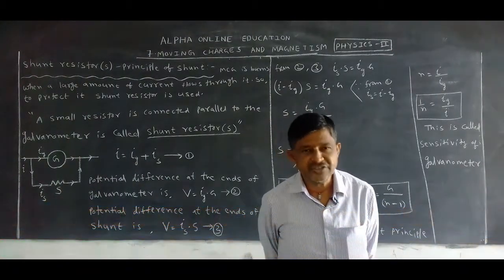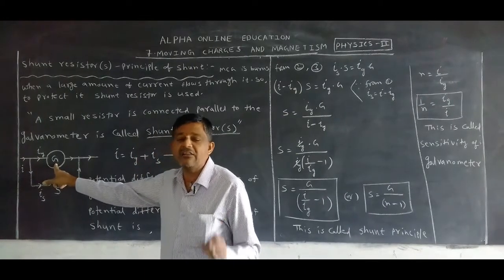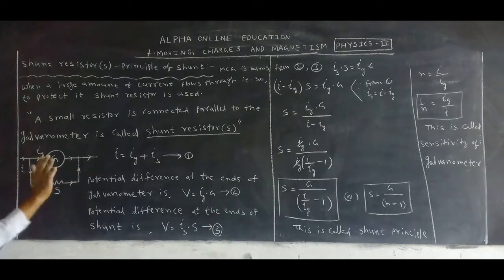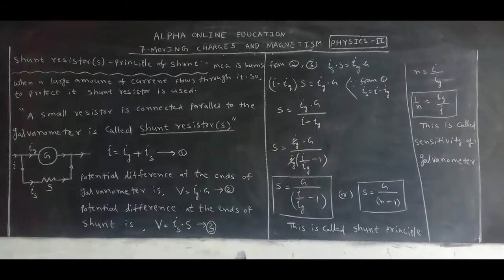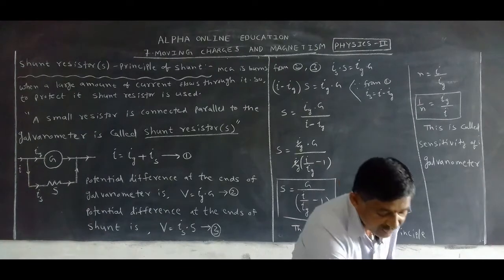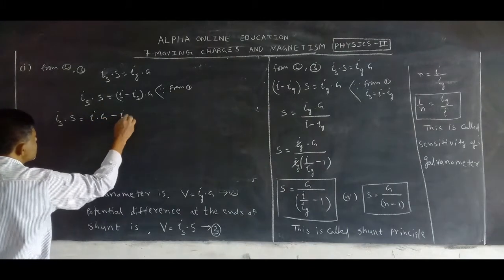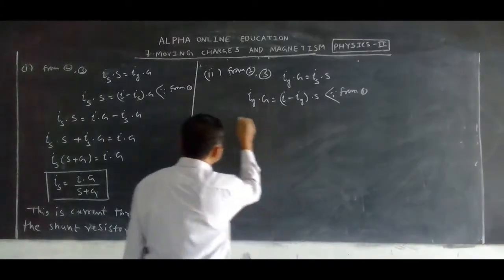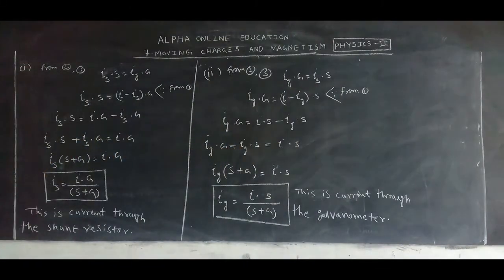INTER II YR : PHYSICS II (E/M)MOVING CHARGES & MAGNETISM PART 14 SHUNT RESISTORS PRINCIPLES OF SHUNT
INTER II YR : PHYSICS II (E/M) TOPIC : MOVING CHARGES & MAGNETISM PART 14 SHUNT RESISTORS PRINCIPLES OF SHUNT
P2ERMCM57